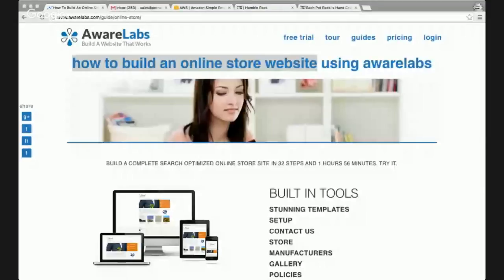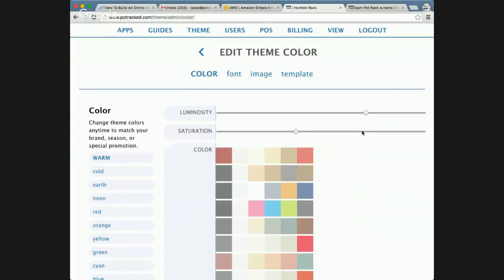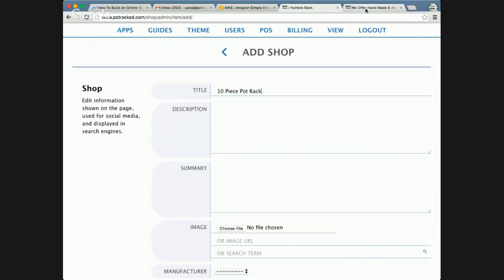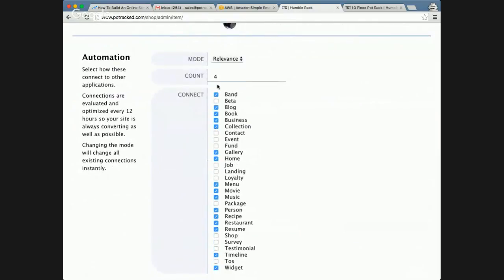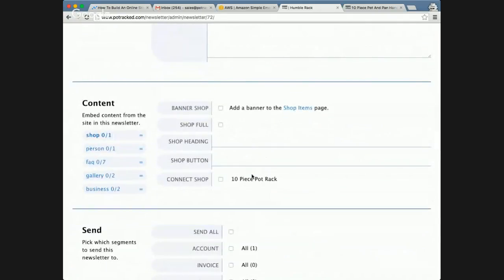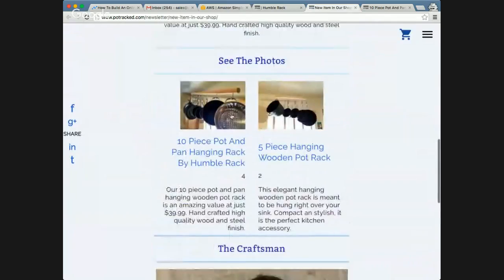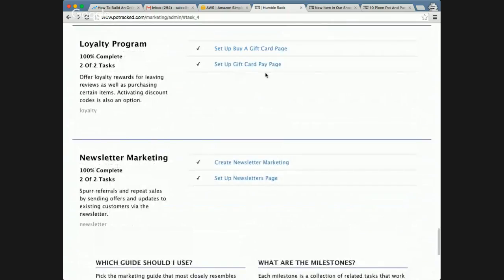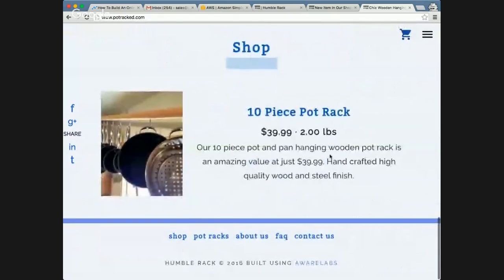AwareLabs Website Builder Tour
The founder of AwareLabs, +Paul Kenjora will demonstrate how to build a website in minutes.  Get a tour of features and some of the artificial intelligence behind AwareLabs.